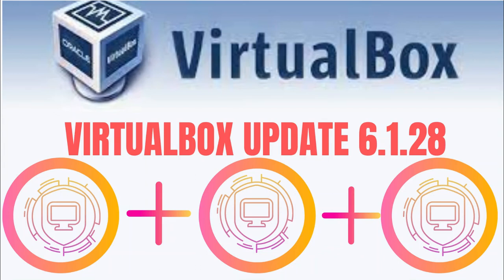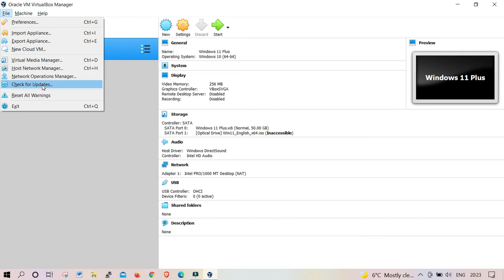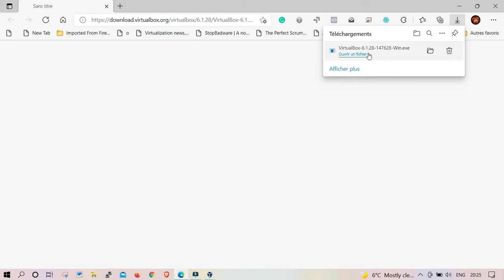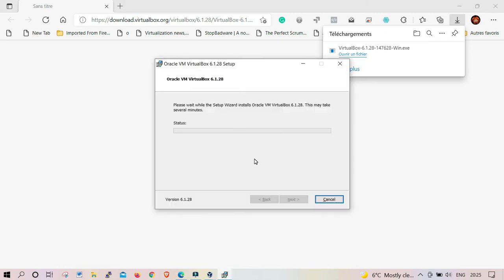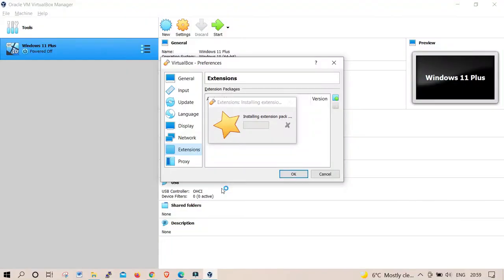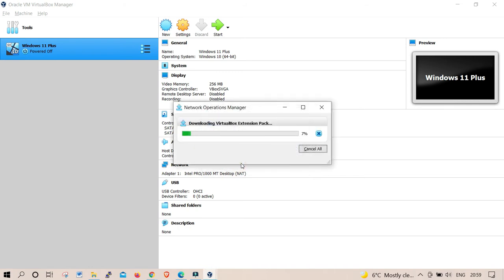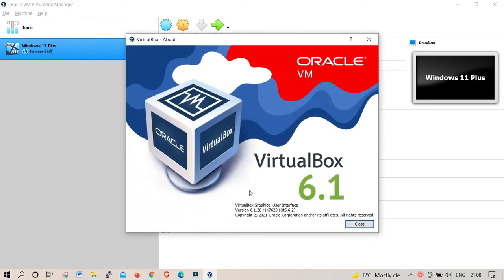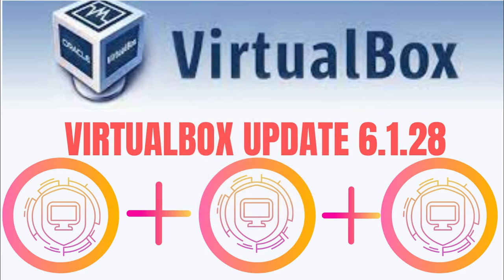How to upgrade VirtualBox Version 6.1.28 & Ext Pack | VirtualBox Update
VirtualBox is a general-purpose full virtualizer for x86 hardware, targeted at server, desktop, and embedded use.
Hi friends, in this video, I will take you through on How to upgrade your VirtualBox Version 6.1.28 & Extension Pack download from the official VirtualBox website.
Please be aware that some of the links on this page may be affiliate links, which means that if you use them to buy any of the things featured or recommended, I will receive a small commission.